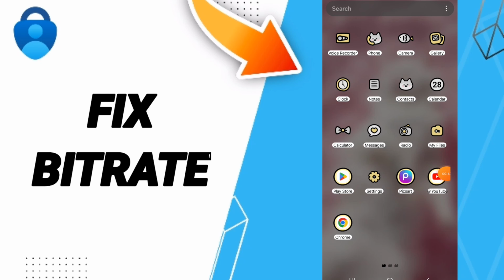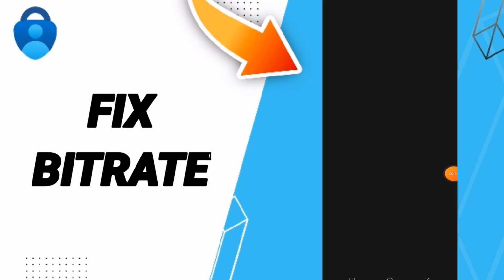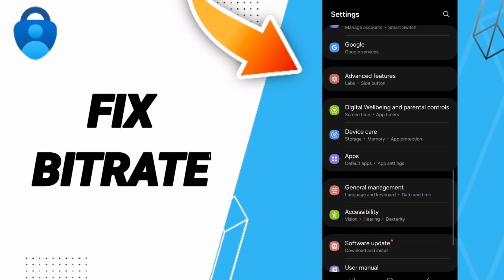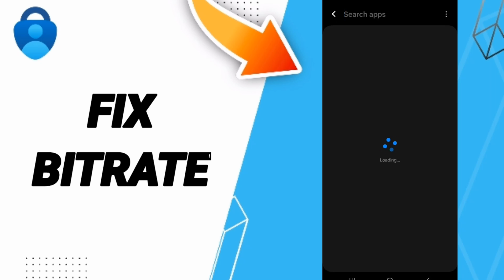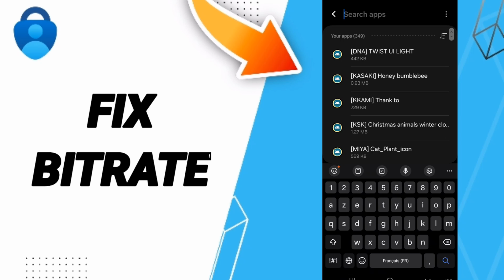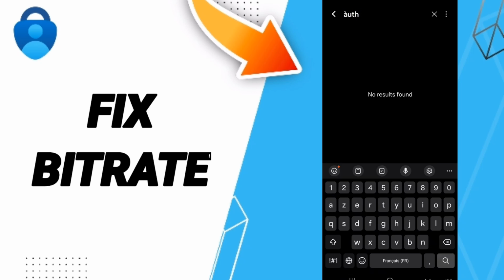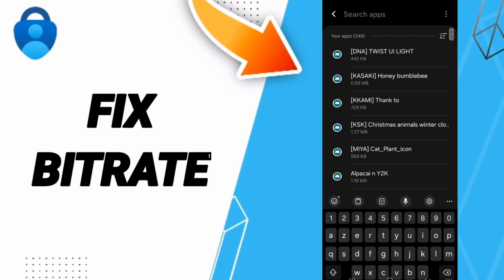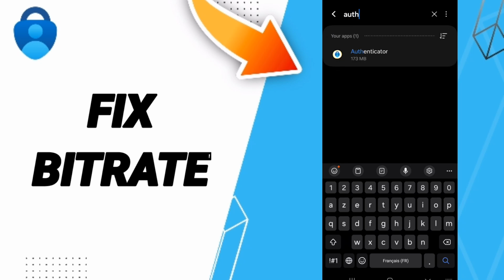How To Fix Bitrate On Microsoft Authenticator App 2024